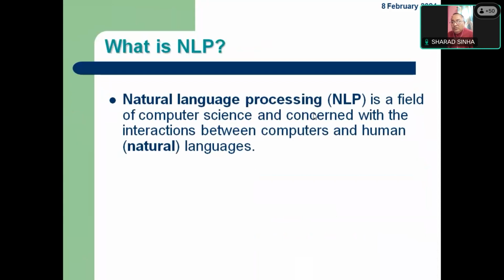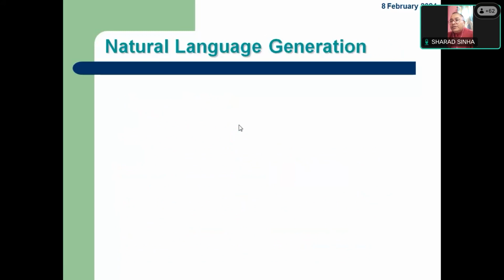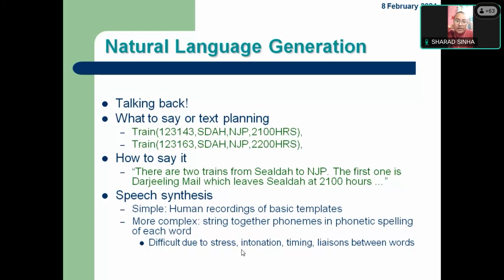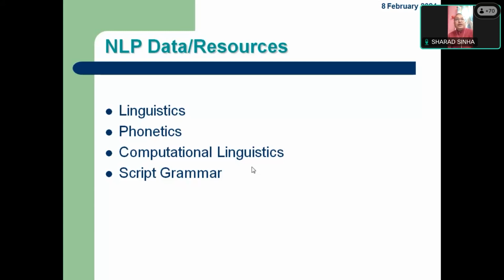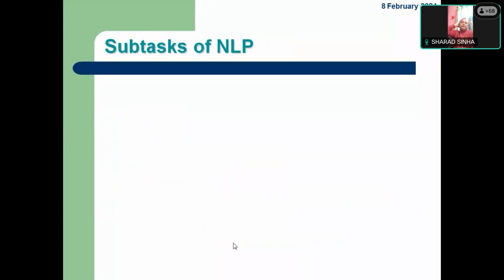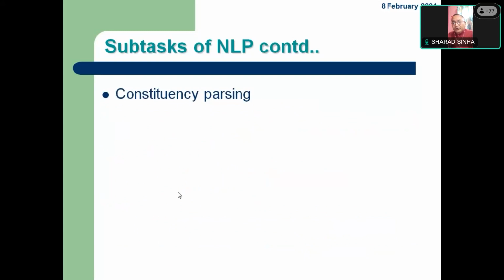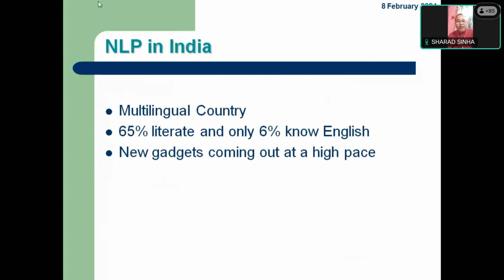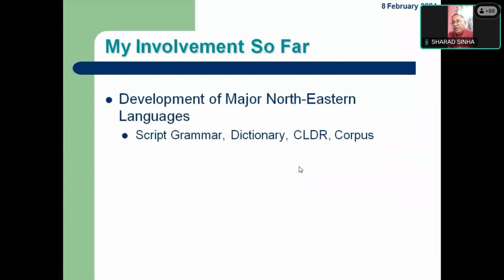eFDP DSCA 2024 | Day 4 Session 1 | Dr. Sharad Sinha | Dept. of Computer Applications | BCRAPC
Day 4, Session 1 | Dr. Sharad Sinha | Topic: Natural Language Processing: Basic Tasksand the Indian Perspective

A Five-Day Online International Faculty Development Programme (eFDP)
“Data Science and Its Applications (DSCA 2024)”

Organised by
Dept. of Computer Applications, Dr. B. C. Roy Academy of Professional Courses (Formerly Dr. B. C. Roy Engineering College, Durgapur)
Computer Society of India (CSI), Region-II, Kolkata Chapter

Convenor-
Dr. Sandip Paul, Associate Professor,
Dept. of Computer Applications,
Dr. B. C. Roy Academy of Professional Courses.

Joint Convenor-
Deepanjan Sen, Assistant Professor,

Video Edited By- Deepanjan Sen